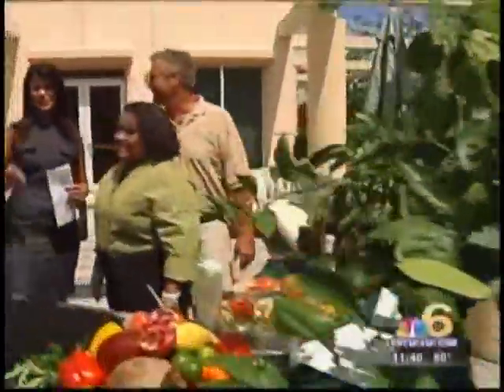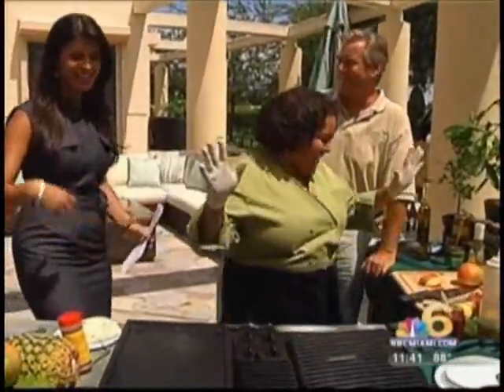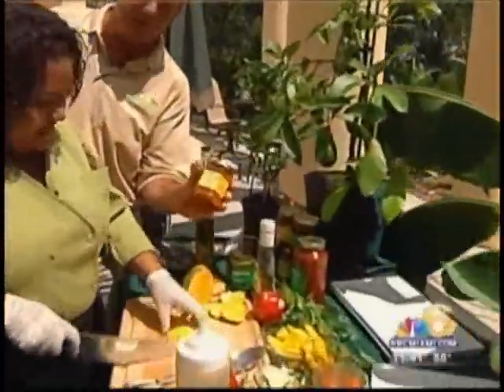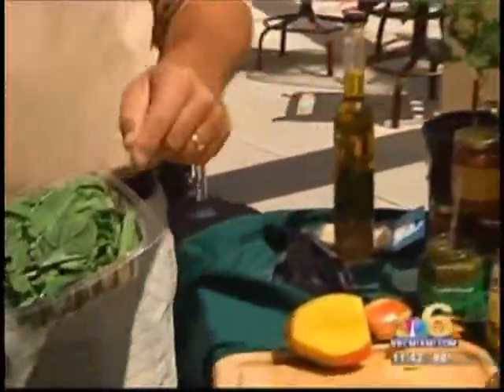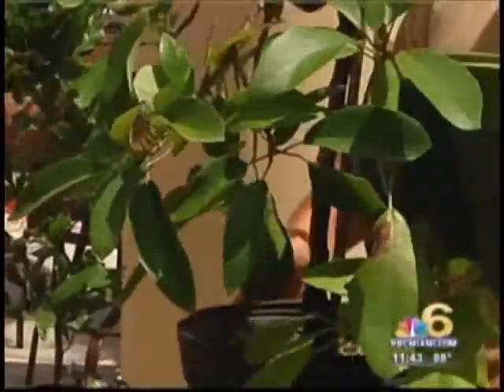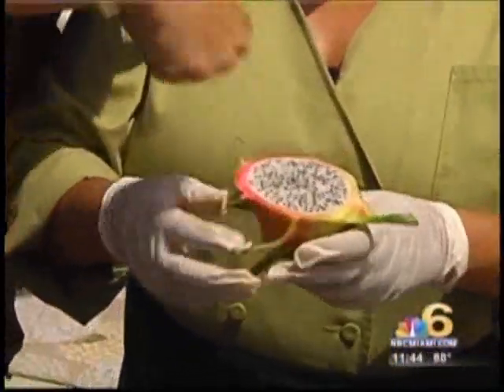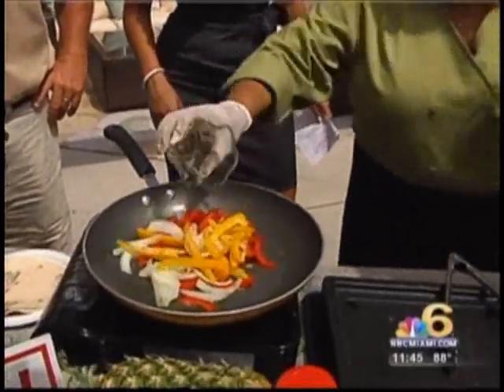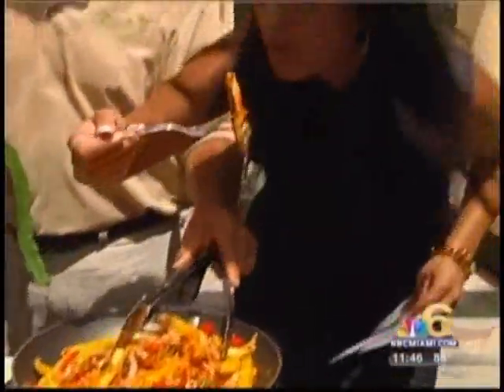Flamingo Road Nursery on NBC 6 Miami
Jim Dezell, owner of Flamingo Road Nursery, visits NBC 6 Miami with samples of fresh tropical fruits from Flamingo Road's Farmers Market for a spicy mango tango cooking lesson.